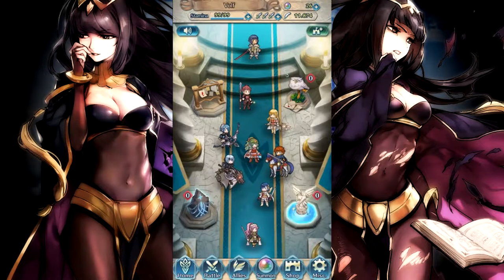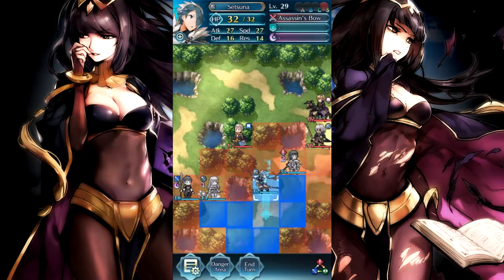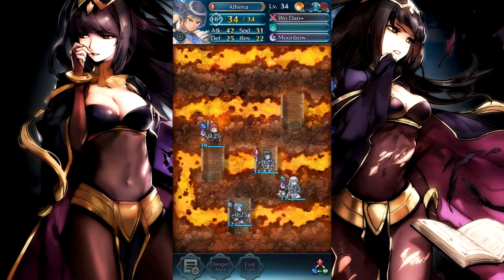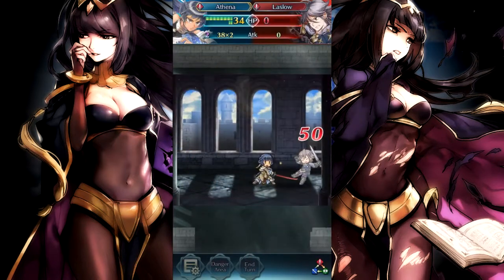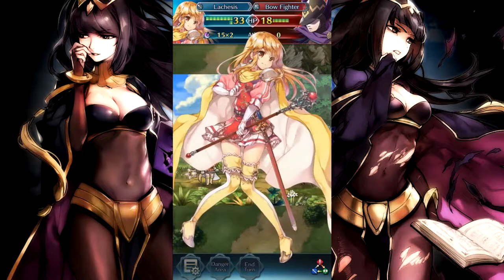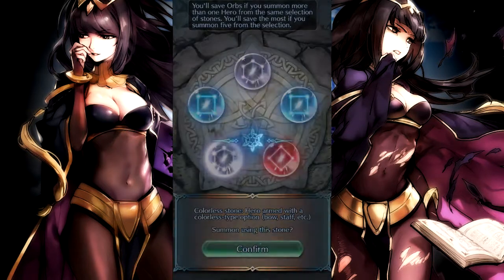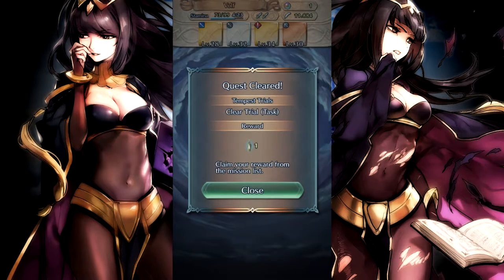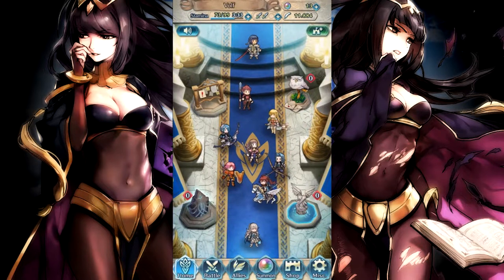Fire Emblem Heroes | Episode 3 | Checking Out Event & 1st PvP Match